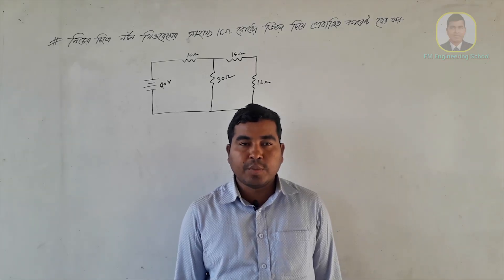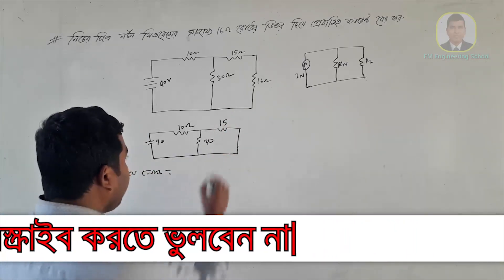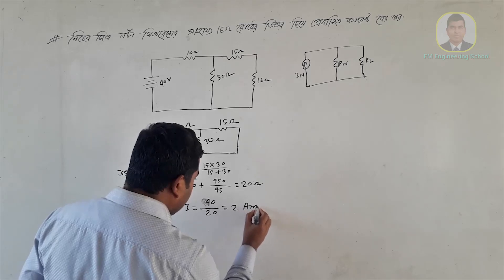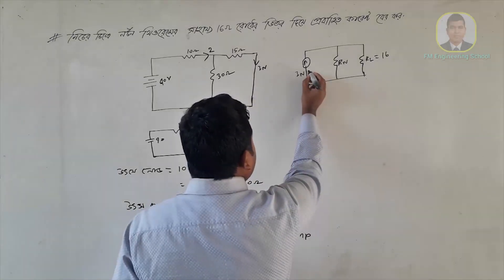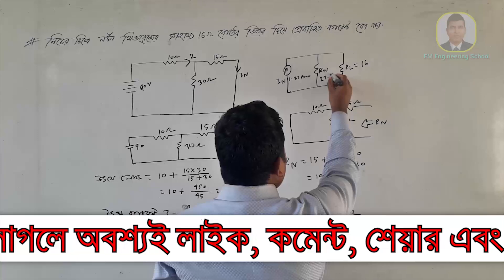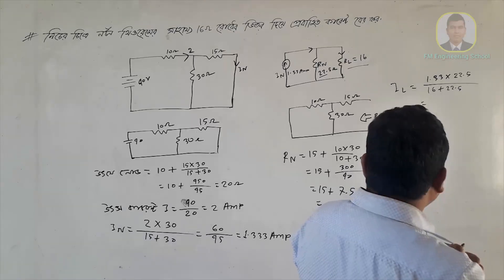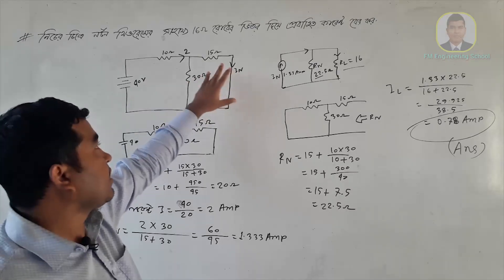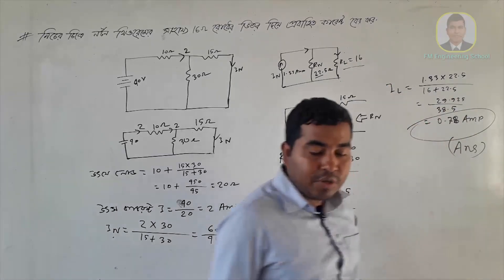নর্টন থিওরেম||ইলেকট্রিক্যাল সার্কিটস ১||Electrical Circuits 1||Norton Theorem||লোড কারেন্ট নির্ণয়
বাংলাদেশ কারিগরি শিক্ষাবোর্ডের চার বছর মেয়াদি প্রকৌশল ডিপ্লোমা কোর্সের ইলেকট্রনিক্স, টেলিকমিউনিকেশন এবং ডাটা টেলিকমিউনিকেশন টেকনোলজির ৪র্থ পর্বের ছাত্র-ছাত্রীদের জন্য নেটওয়ার্কস, ফিল্টারস্ অ্যান্ড ট্রান্সমিশন লাইনস্ সাবজেক্টটি নির্ধারিত। ভিডিওটিতে নেটওয়ার্কস্, ফিল্টারস্ অ্যান্ড ট্রান্সমিশন লাইনস্ সাবজেক্টের প্রথম অধ্যায়ের নর্টন থিওরেমের সাহায্যে বিভিন্ন শাখার কারেন্ট নির্ণয় পদ্ধতি দেখানো হয়েছে।